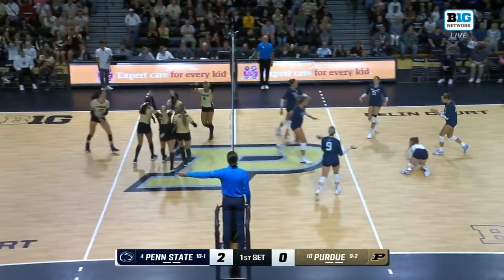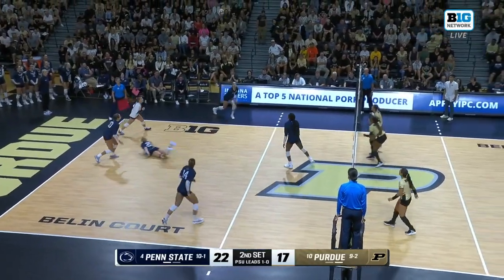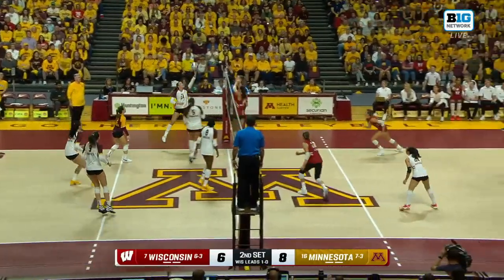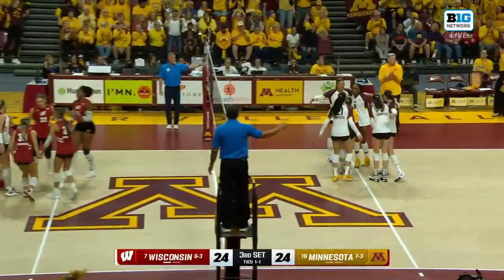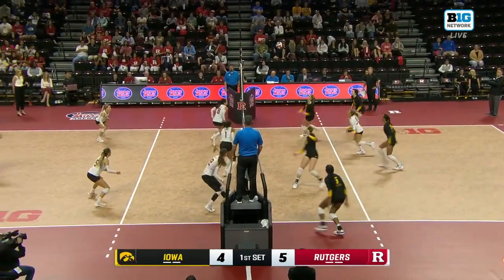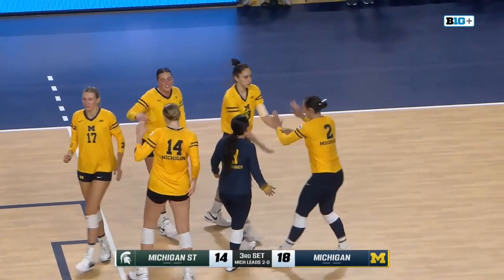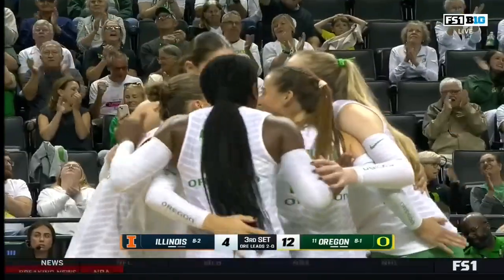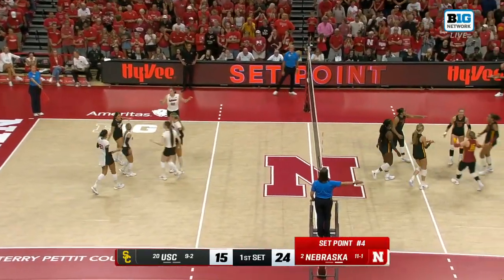Top Offensive Plays of the Week | Big Ten Volleyball | 09/23/2024 - 09/30/2024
Big Ten Volleyball

00:00:00 - Purdue vs. Penn State, 09/25/2024
00:05:06 - Minnesota vs. Wisconsin, 09/25/2024
00:13:05 - Maryland vs. Northwestern, 09/26/2024
00:13:20 - Rutgers vs. Iowa, 09/26/2024
00:17:08 - Maryland vs. Iowa, 09/28/2024
00:17:38 - Michigan vs. Michigan State, 09/27/2024
00:17:48 - Nebraska vs. UCLA, 09/27/2024
00:18:18 - Minnesota vs. Purdue, 09/28/2024
00:19:07 - Oregon vs. Illinois, 09/27/2024
00:21:43 - Southern California vs. Ohio State, 09/27/2024
00:21:56 - Northwestern vs. Wisconsin, 09/28/2024
00:22:44 - Penn State vs. Michigan State, 09/29/2024
00:23:23 - Oregon vs. Indiana, 09/28/2024
00:23:53 - Minnesota vs. Purdue, 09/28/2024
00:24:25 - UCLA vs. Ohio State, 09/29/2024
00:24:40 - Nebraska vs. Southern California, 09/29/2024